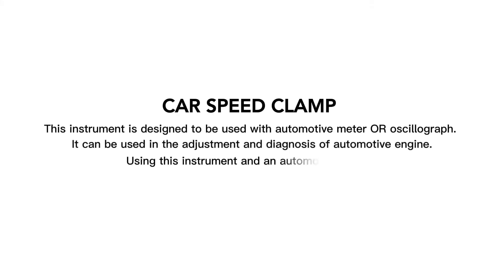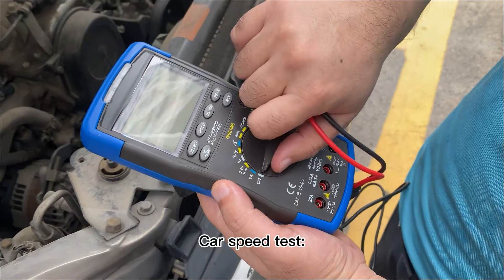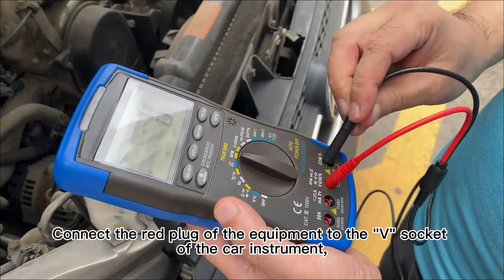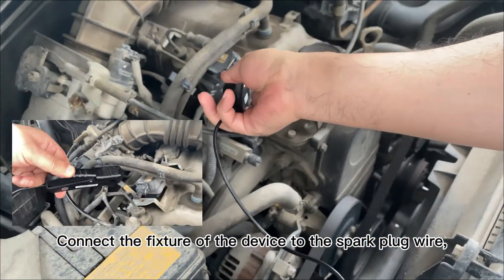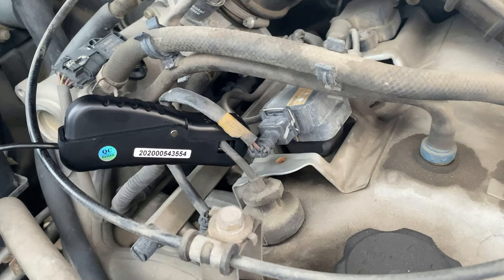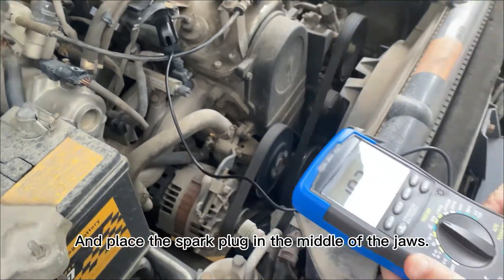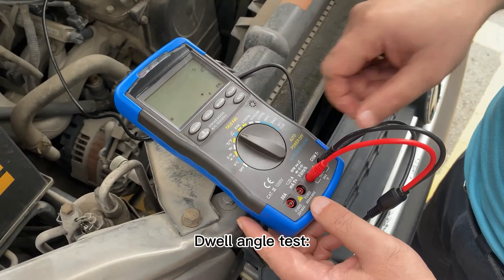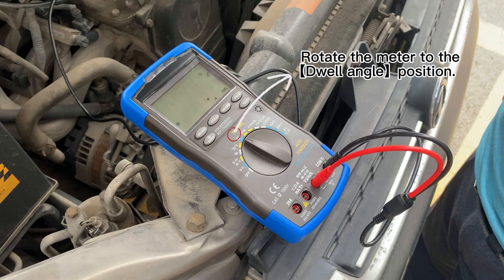HoldPeak HP-705A Signal Pick Up Adapter Used by Automotive Meter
HP-705A is designed to be used with automotive meter OR oscillograph. It can be used in the adjustment and diagnosis of automotive engine. Using this instrument and an automotive meter, you can accurately measure some parameteres of engine system. It is very easy to use